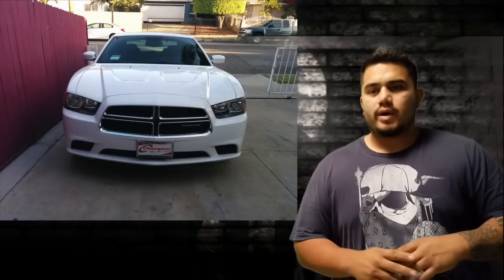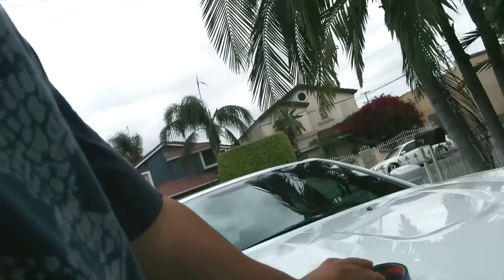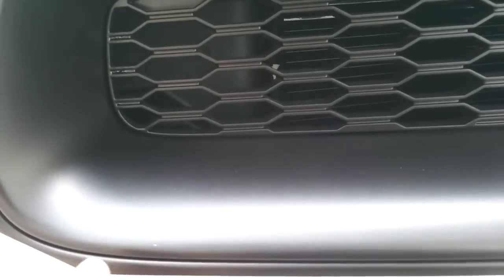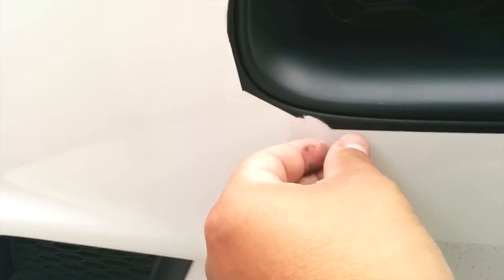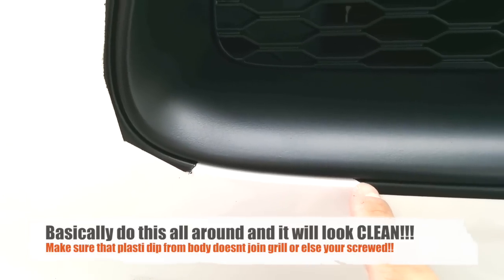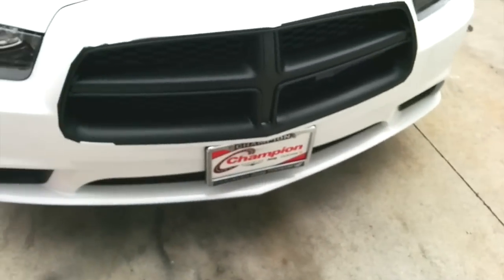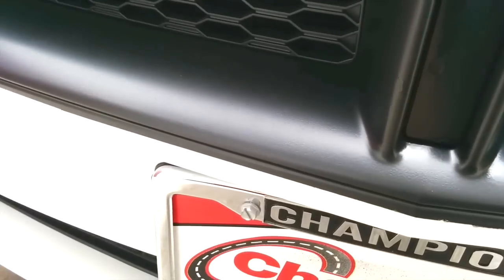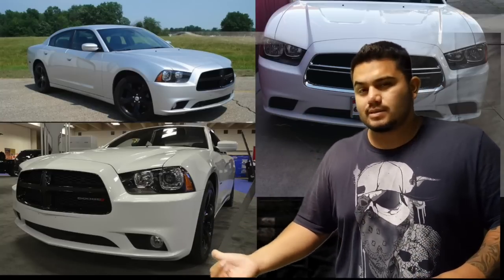2014 Dodge Charger - Plasti dip Grill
Plasti dip your base charger or chrome grill and make it look like a black top edition Charger. Spend 13 dollars to make your grill or spend 380 dollars plus installation just to go to mopar and buy the actual grill? lol easy right. Best part of plasti dip its safe and removable.

Dodge Charger
Black top edition
Plasti Dip
Charger SXT
8 speed Transmission